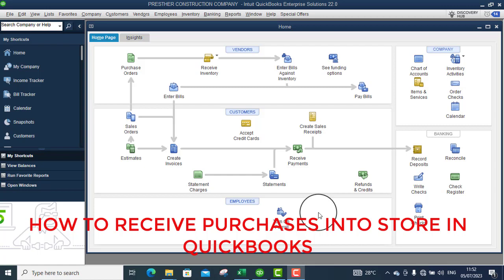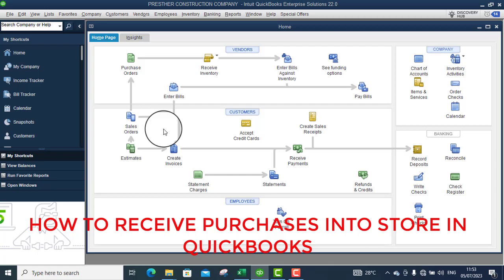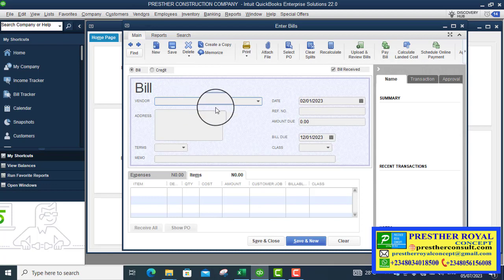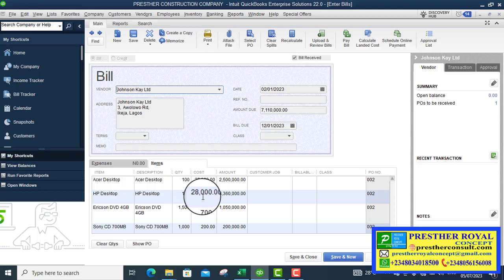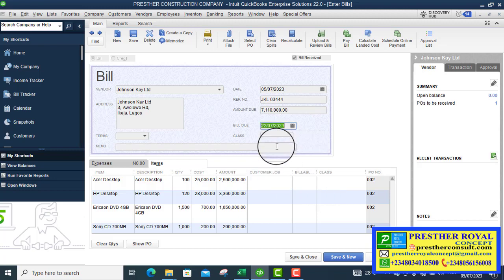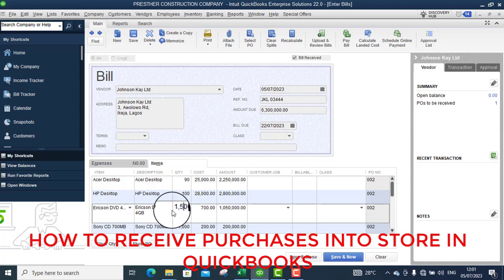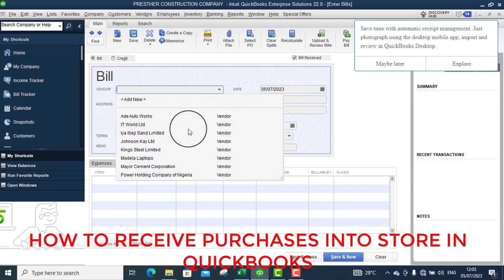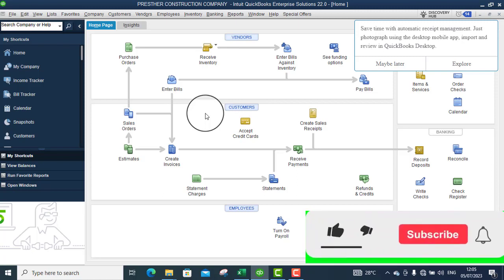HOW TO RECEIVE PURCHASES IN QUICKBOOKS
This Video will teach you how to receive purchases in QuickBooks.